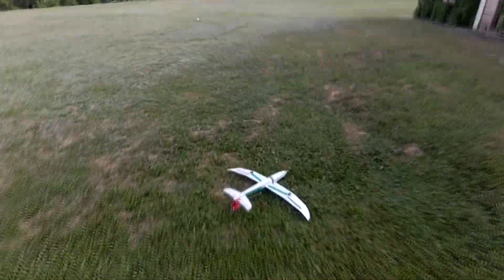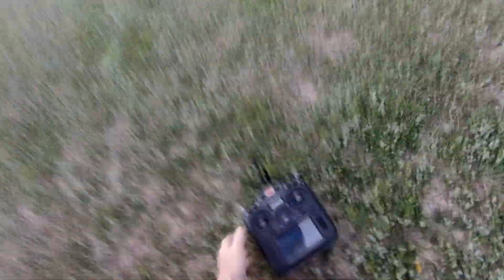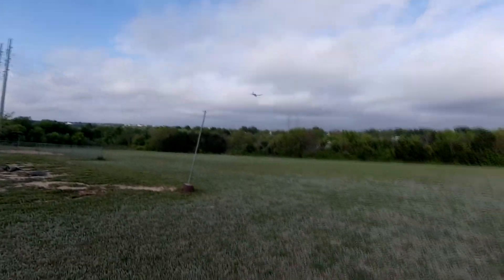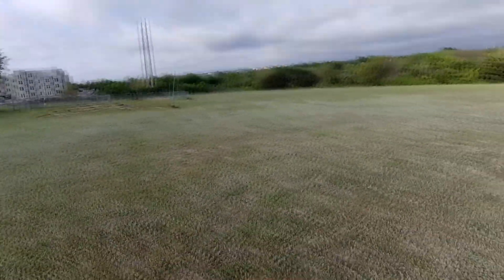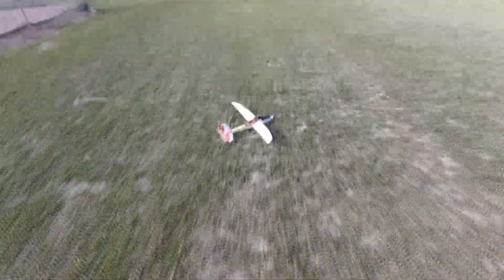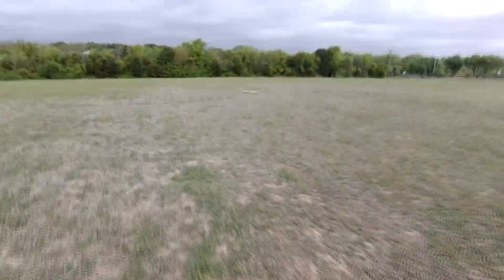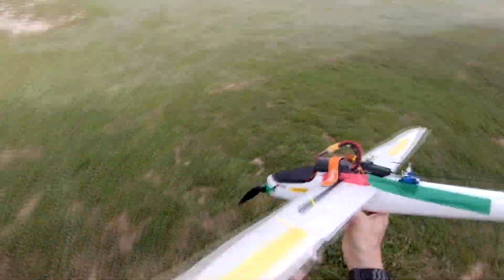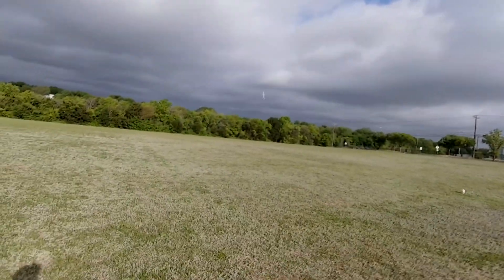Almost Home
Flight testing my homemade gliders again. First actual flight at 2:30 and hits the fence on the downwind leg. Then I try the same pattern for some reason and hit the fence again. Looks like my excitement along with some other circumstances like the wind, folding wings (adding supports to all planes) and my stalling the plane (user error) were a challenge. In hind sight, the COG was all wrong at the start, the turbulence near the building was nuts. There was too much wind. I should have reversed the pattern and flew right turns placing the lowest elevation of the terrain on the downwind turn. One brand of ESCs has a higher current than another and works on the 5" prop where the other doesn't. Oh and my elevator trim was set to 30% above center an the second two models. So, when pulling up there was little room to go (when it was connected) Also noticed that when watching the video that my elevator had become disconnected without my noticing for a good couple of launches. - It was nice to see a straight level descent on those attempts-
I am so happy with the results of this last test that I'm encouraged to keep experimenting with these franken fliers for the time being :)